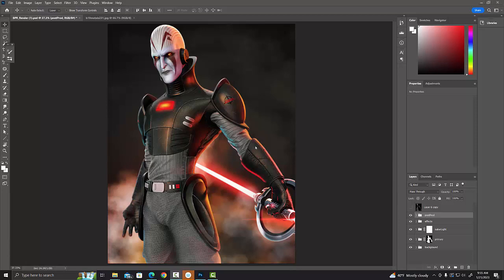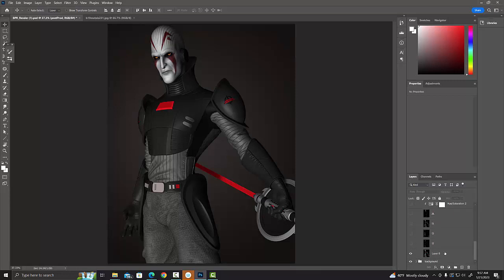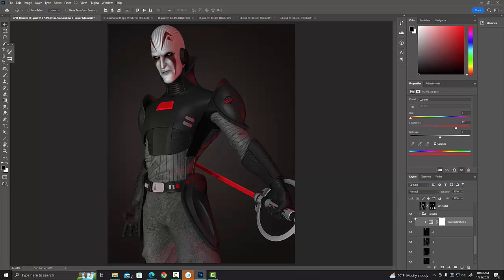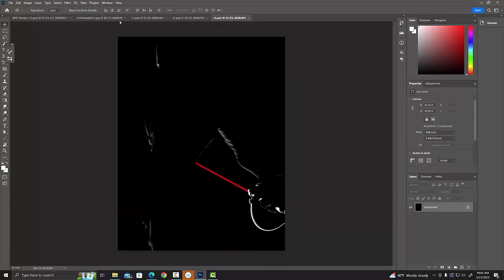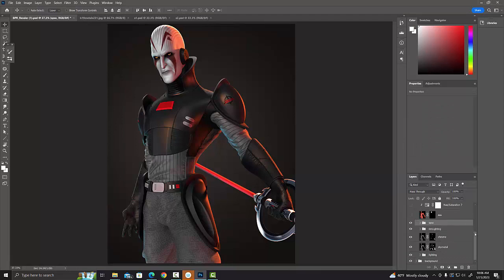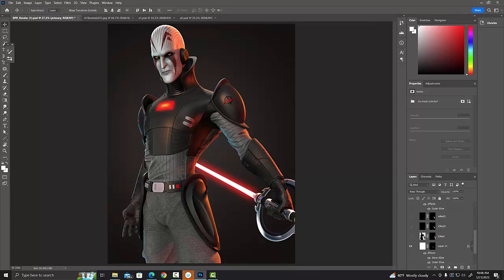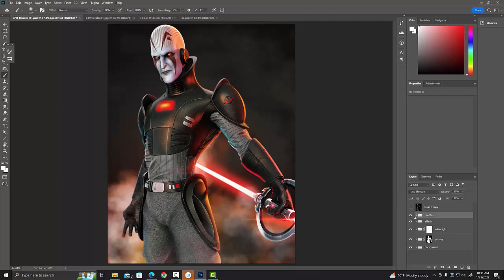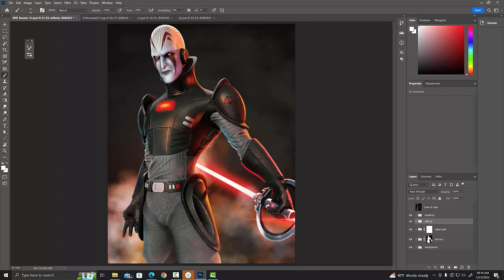Zbrush Render Paintover - Process Video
Here's where I try to take a bunch of BPR renders from ZBrush and comp them together to make a more interesting final image.